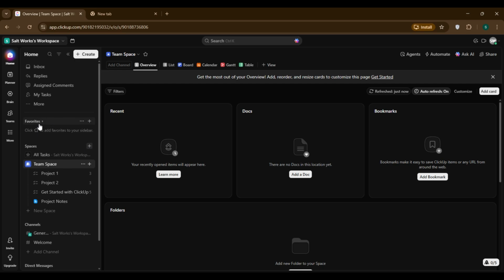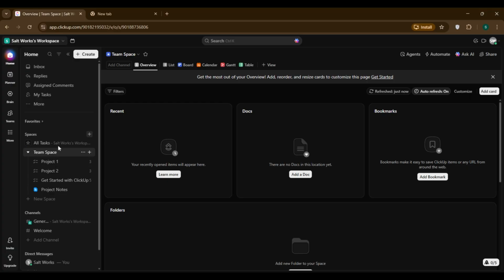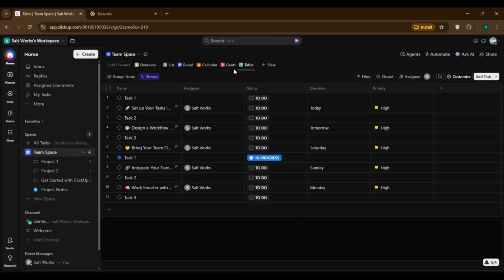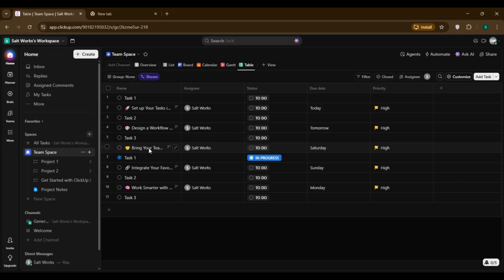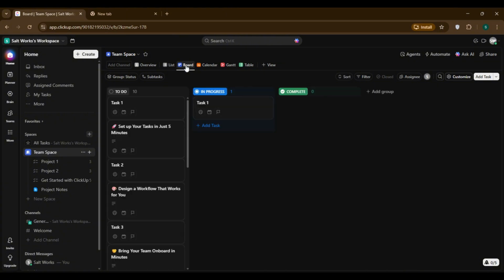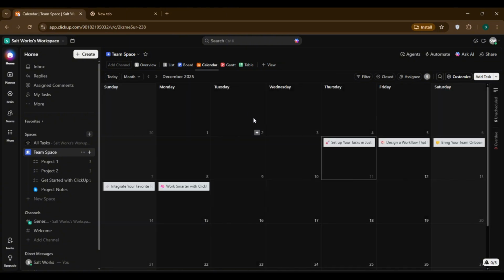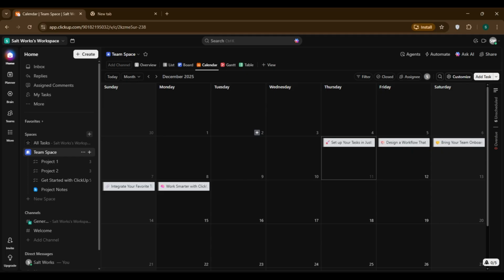How to Use Interface in ClickUp 2025 (Free Plan)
Want to master ClickUp and organize your workspace efficiently on the free plan? 🚀
In this step-by-step tutorial, I’ll show you how to use ClickUp’s interface — Spaces, Folders, Lists, and Views — so you can stay productive and organized in 2025.

You’ll learn how to:
✅ Navigate ClickUp Spaces, Folders, and Lists
✅ Customize Views for your workflow
✅ Organize tasks efficiently without paying
✅ Make the most of ClickUp Free plan features

By the end of this guide, your ClickUp workspace will be streamlined, productive, and easy to manage!